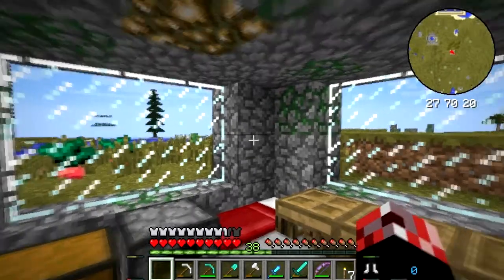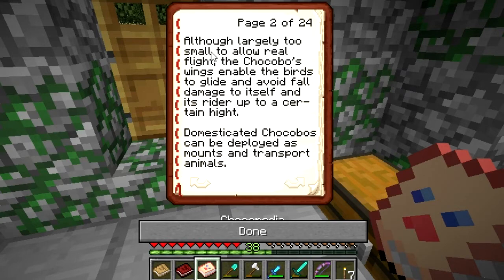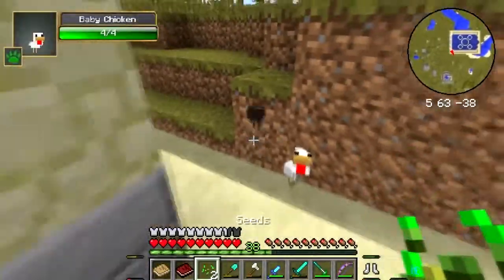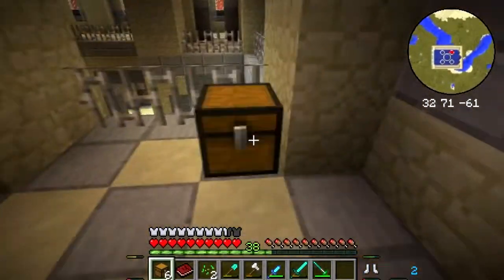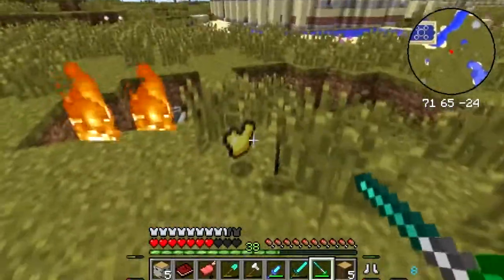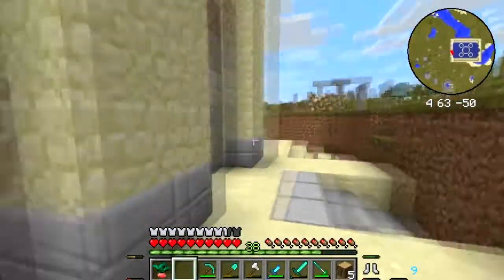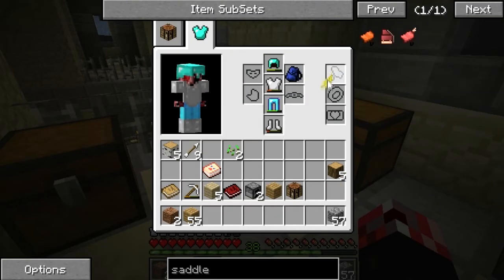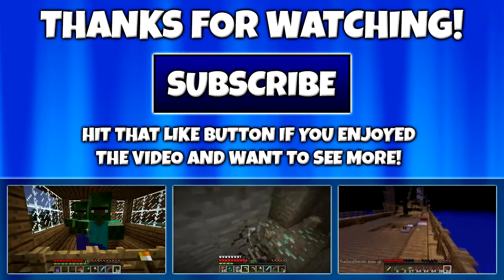Troublesome Chickens! Moving House! || Let's Play Minecraft Hexxit (1.5.2) #6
Welcome to Minecraft Hexxit, a relatively new mod pack where the mods encourage exploration, dungeon-crawling and adventuring. In this episode, we're finally moving into the massive mansion, trying to lure Chickens into the house and setting up base! Enjoy! :D

Can we hit 40 likes in this video?! It's the best way of letting me know and I'd appreciate it either way! :)

● World Seed
PythonGB Hexxit
("Default" world type used! ExtraBiomesXL REQUIRED!)

♪ Background Music
● INTRO - "Droopy Likes Ricochet"
● ENDING - "Chris"
All above music is by C418! Get "Volume Alpha" here!